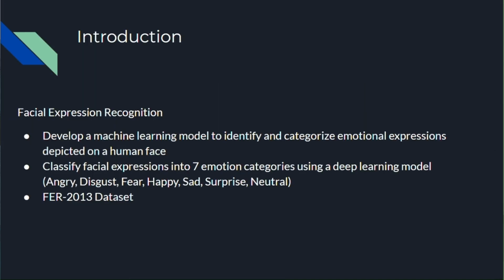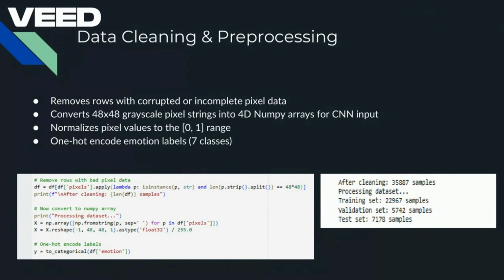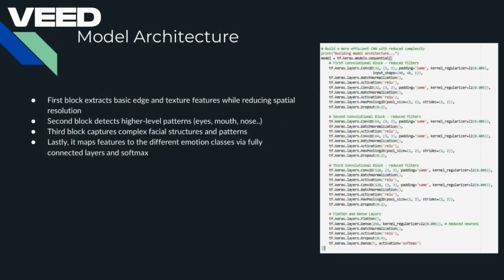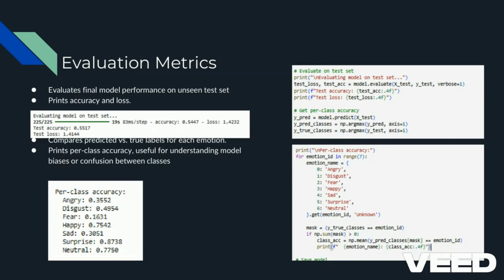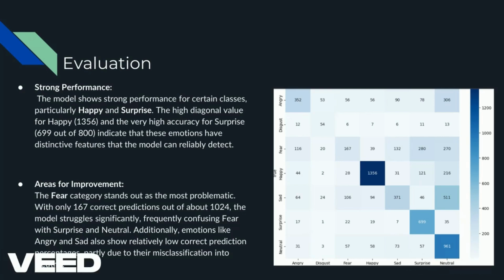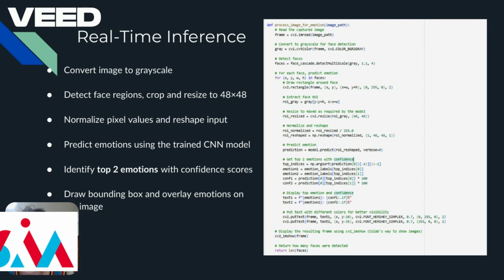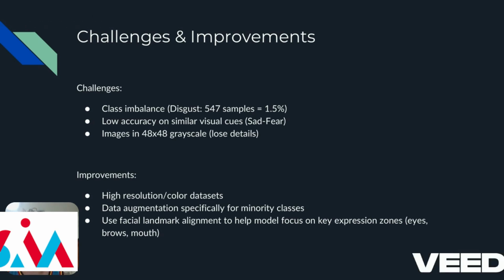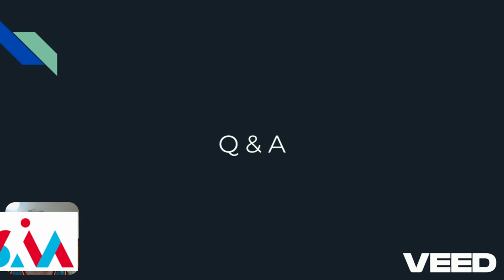CSCI323 TP04 Facial Expression Recognition Presentation